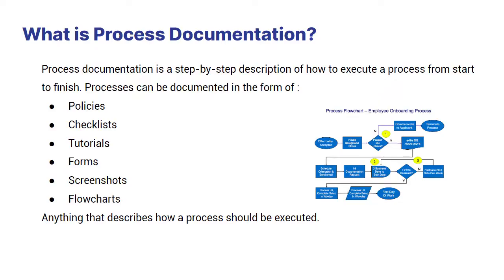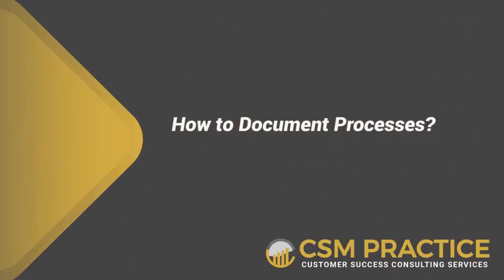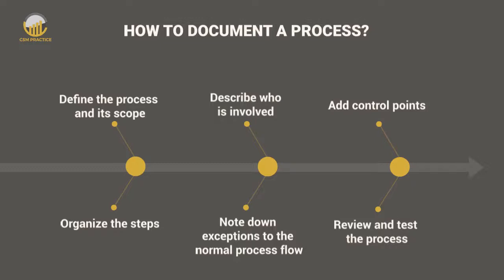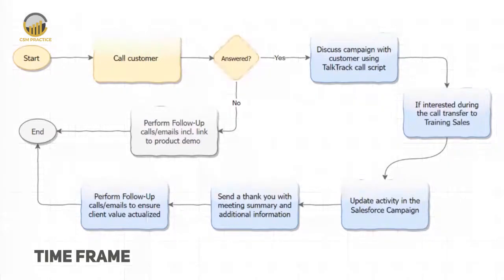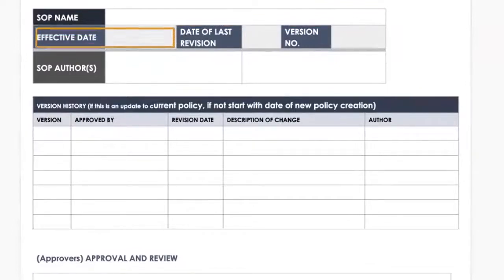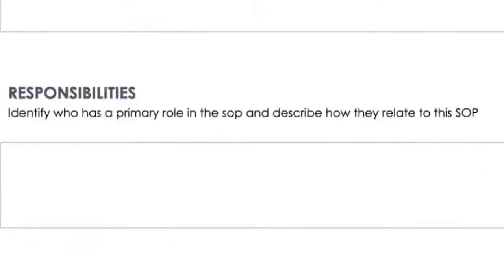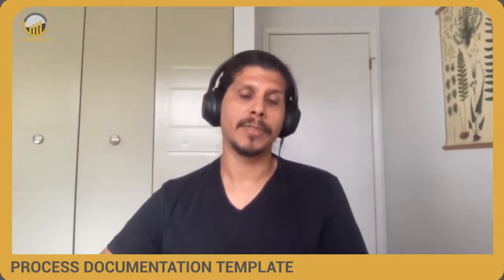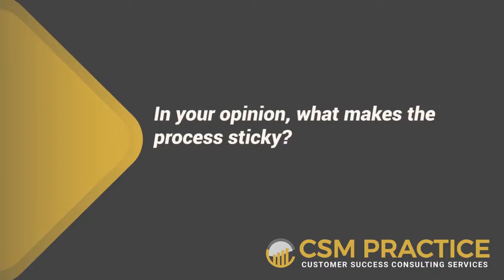Fundamental Steps to Creating Powerful Customer Success Processes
Documenting a business process can take many forms. However, coming up with a consistent approach to process documentation brings about many benefits for CS Ops managers.

Pedro Candelas, Senior Customer Success Operations Manager at Elastic, is a former industrial engineer. Before becoming a CS OPS manager, he accumulated a decade of professional experience in documenting and optimizing business processes.

In this video, Pedro shared his approach to documenting customer success processes. He shares examples, critics workflow diagrams, and shares his own template which can be downloaded below.

Check out the conversation:

◾️ Process documentation Definition

◾️ Process documentation best practices

◾️ Step by step on documenting the process

◾️ Process documentations templates

◾️ Difference between business process and system process

◾️ Who is accountable for approving the Process Documentation once completed

◾️ Next steps when the process documentation is finalized

◾️ How to make new processes get adopted

1️⃣ 𝙎𝙩𝙚𝙖𝙡 𝙈𝙮 𝘾𝙪𝙨𝙩𝙤𝙢𝙚𝙧 𝙎𝙪𝙘𝙘𝙚𝙨𝙨 𝙆𝙋𝙄 𝘾𝙝𝙚𝙖𝙩𝙨𝙝𝙚𝙚𝙩

2️⃣ 𝙅𝙤𝙞𝙣 11,000+ 𝘽2𝘽 𝙀𝙭𝙚𝙘𝙪𝙩𝙞𝙫𝙚𝙨 𝙖𝙣𝙙 𝙇𝙚𝙖𝙙𝙚𝙧𝙨

3️⃣ 𝘽𝙪𝙞𝙡𝙙𝙞𝙣𝙜 𝙤𝙧 𝙇𝙚𝙖𝙙𝙞𝙣𝙜 𝙖 𝘾𝙎𝙈 𝙏𝙚𝙖𝙢 𝙛𝙤𝙧 𝙩𝙝𝙚 𝙁𝙞𝙧𝙨𝙩 𝙏𝙞𝙢𝙚?

00:00 Intro
02:51- Definition
04:21- Best Practices
05:52- Documentation procedures
09:14 -Control management
12:46 - Template overview
18:08 - Business vs system processes
19:10 - Documentation Approvals
21:34 - Main takeaways